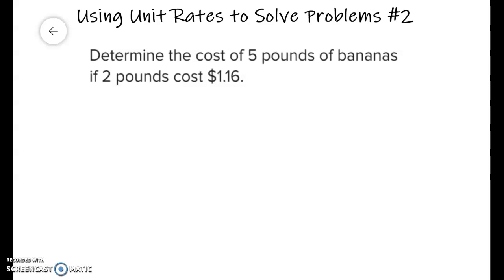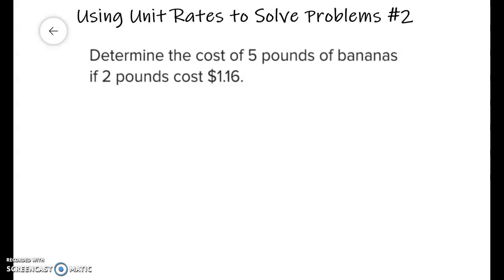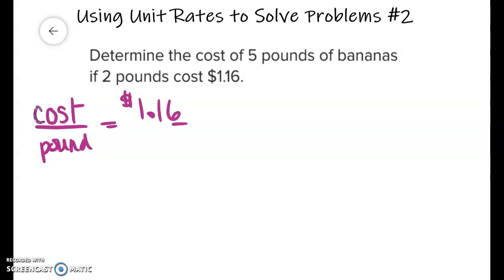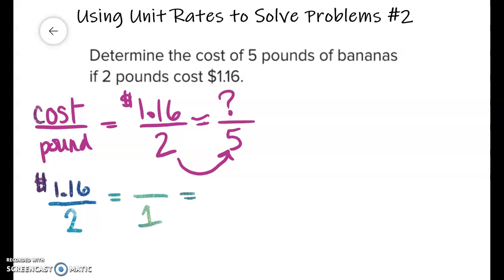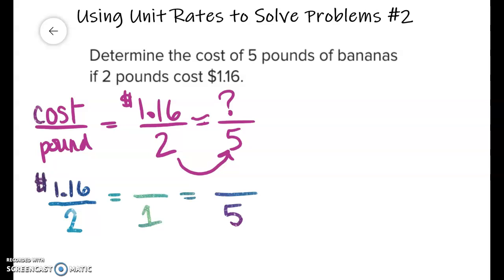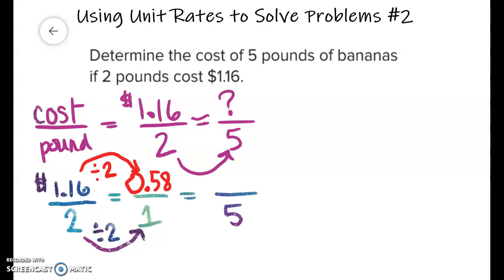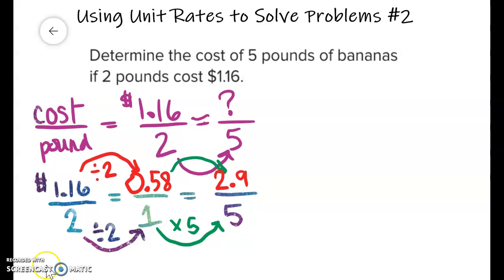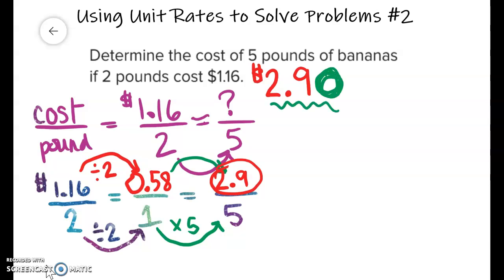Reviewing Unit Rates #2